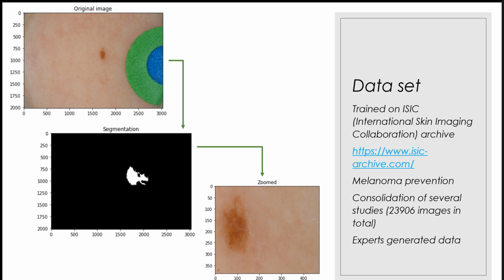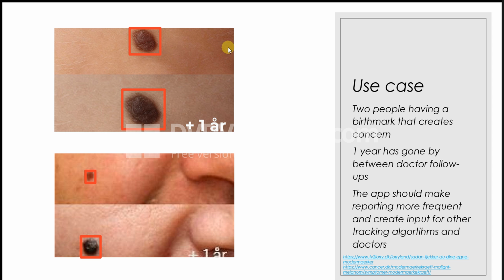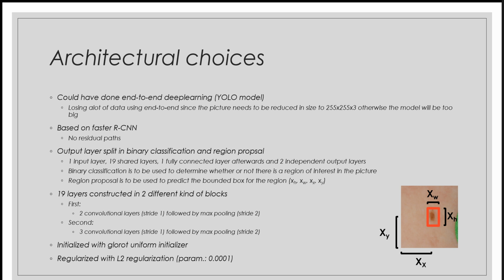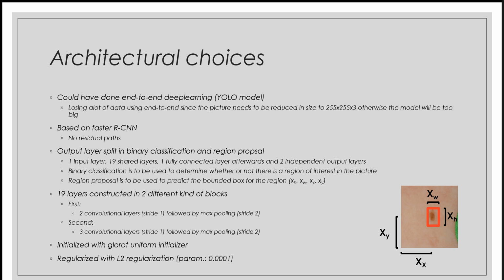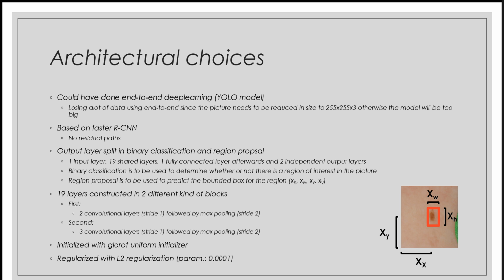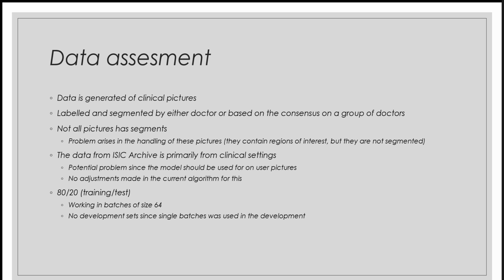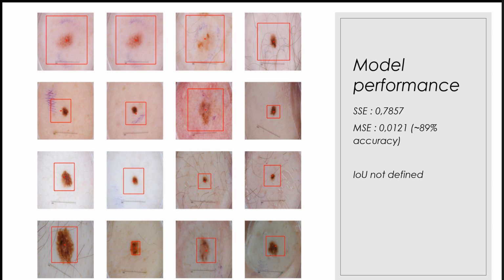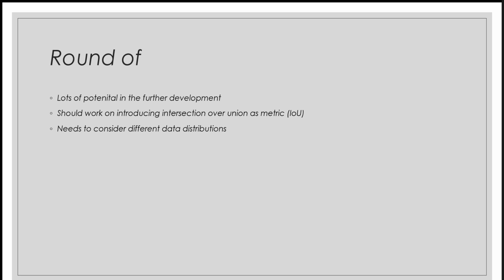IBM Coursera Advanced Data Science Capstone - Kasper Kristian Rasmussen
This is a presentation as a part of the IBM Advanced Data Science course